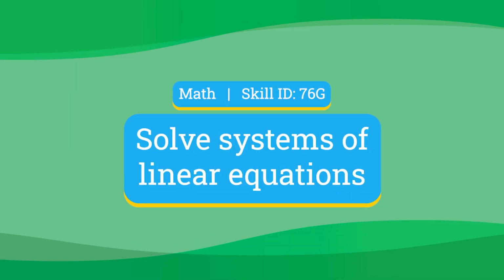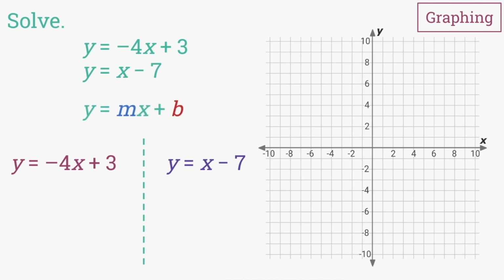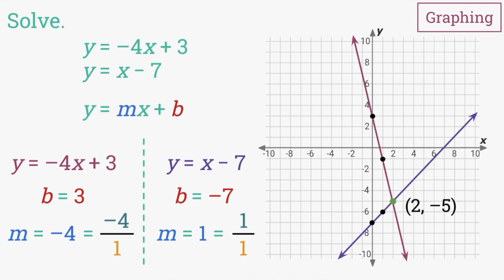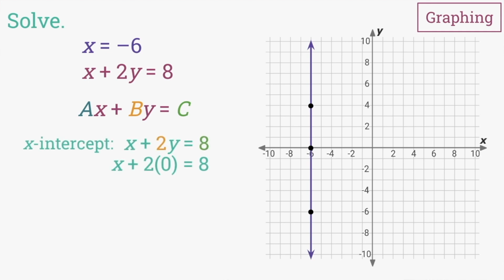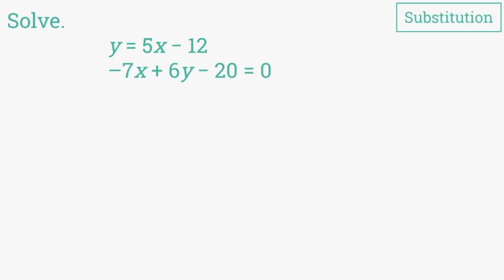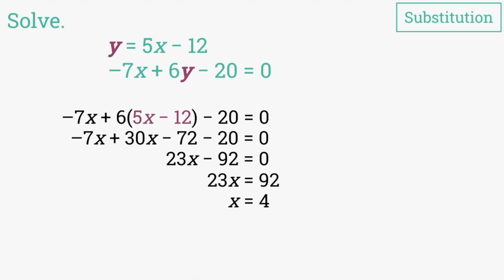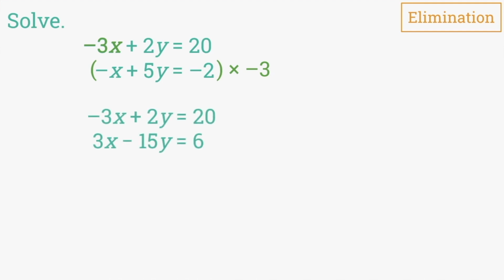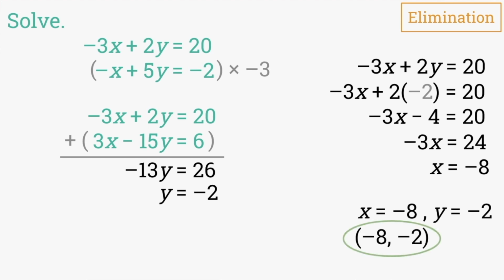Graphing, Substitution, Elimination | Solving Systems of Equations Step-by-Step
📘 Learn how to solve systems of linear equations using three different methods!
In this step-by-step tutorial, we walk through graphing, substitution, and elimination--and when to use each method. Whether you're new to the topic or reviewing for a test, this video will help you master the three most common strategies for solving systems of linear equations, with clear examples and explanations.

0:00 Introduction to systems of equations
0:47 Example 1: Solve the system of equations using graphing.
2:28 Example 2: Solve the system of equations using graphing.
3:58 Example 3: Solve the system of equations using substitution.
5:38 Example 4: Solve the system of equations using elimination.
7:08 Outro